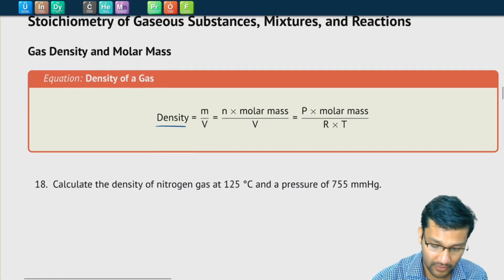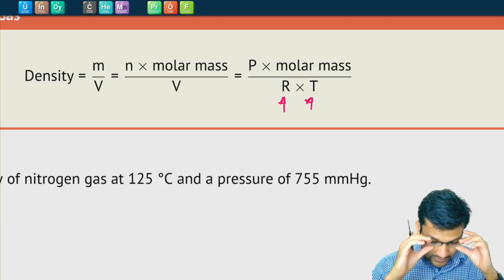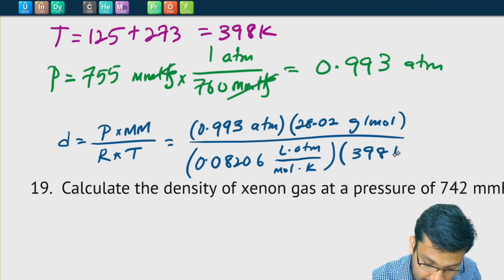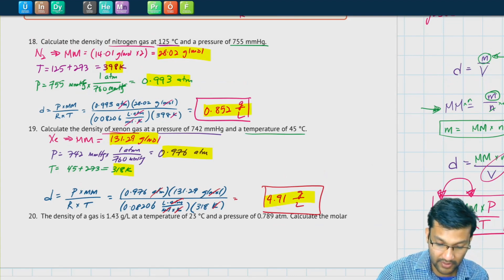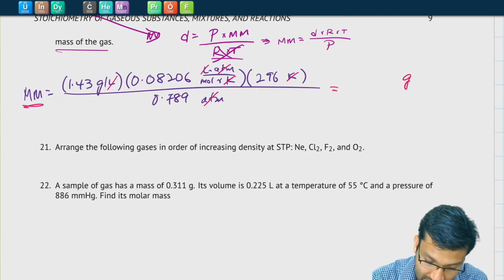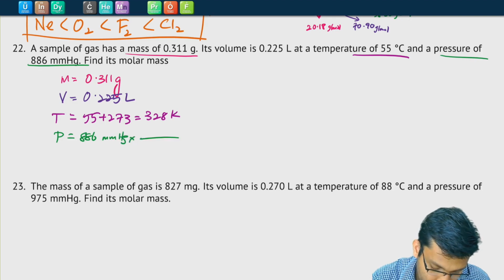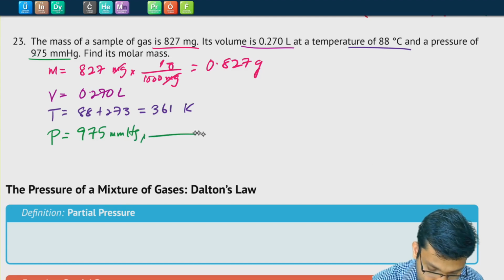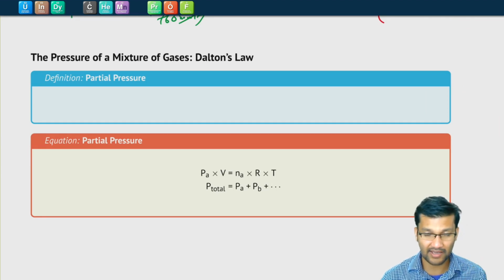Gas Density and Molar Mass